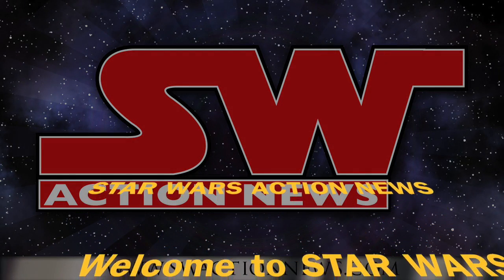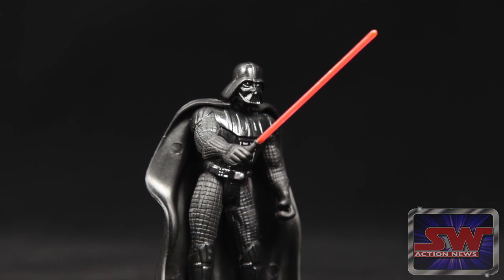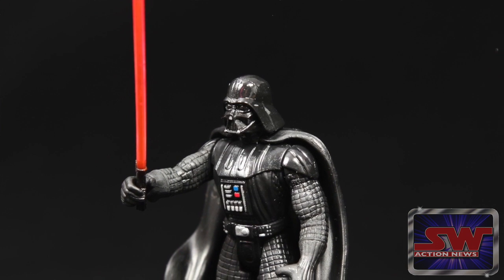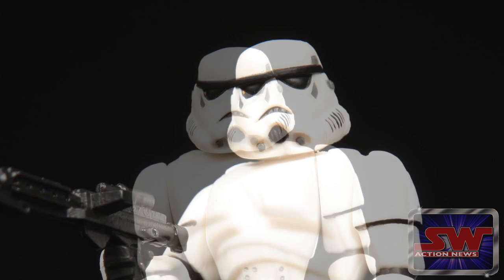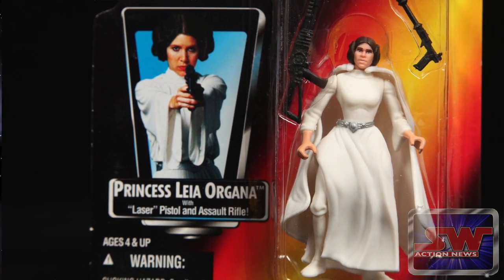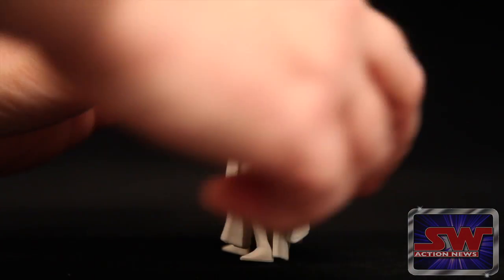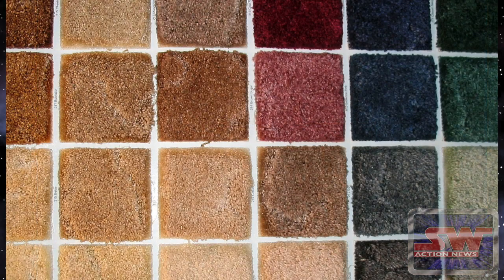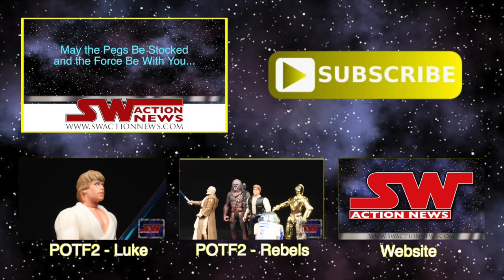POTF2 Review - Vader, Stormtrooper and Leia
A review of the Hasbro POTF2 figure line featuring Darth Vader, Stormtrooper and Princess Leia.